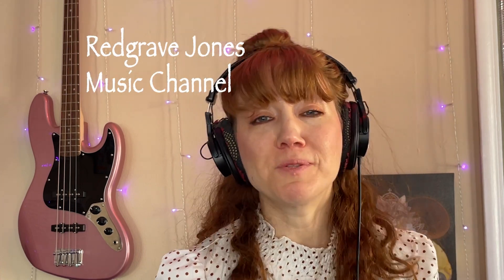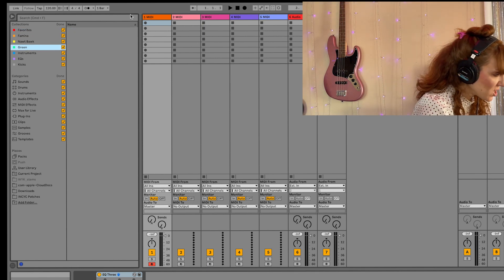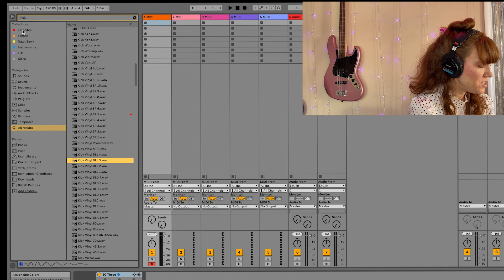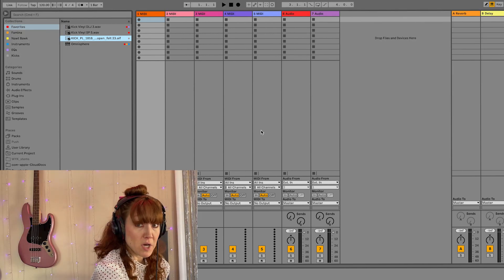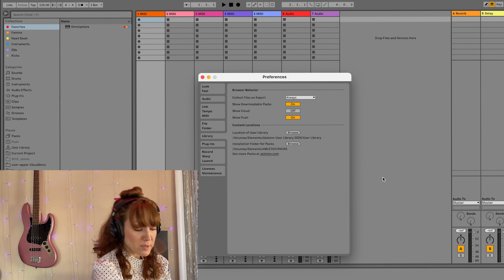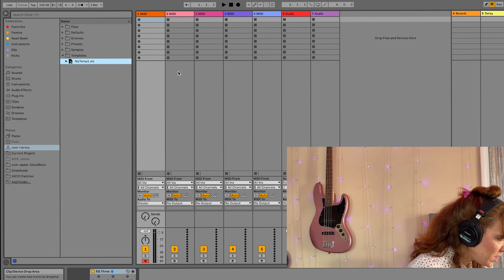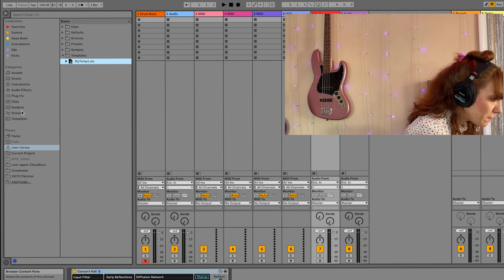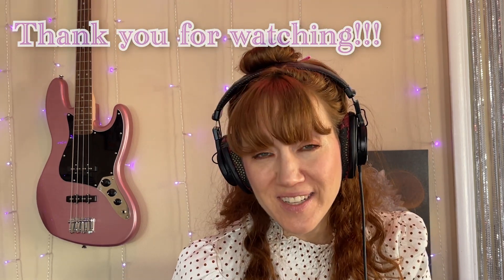Easy Ableton Live 11 Tutorial - Work More Efficiently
This the the first Ableton tutorial that I've posted on YouTube and it is intended really for any level, but is definitely digestible for any beginners. I've been using Ableton regularly now for about 7 years and I love it so much. Mostly I use it to aid in songwriting, and for live performances but I also use it to create demos before I bring a song into the studio or to band practice.

I'll definitely be posting more Ableton tutorials in the future so make sure you subscriptions to my channel, so you'll be notified when they post! YouTube - @redgravejonesRGJ

Ableton Live 11 has lot's of options available to help you work more efficiently. This video covers 3 of them!

1. How to optimize your browser.
2. How to change where you store your Ableton files and packs.
3. How to create and edit custom templates.

Your support means the world, and enable me to make more music for you!

Voice and Piano lessons are available via Zoom through my music school, Creativity Speaks.